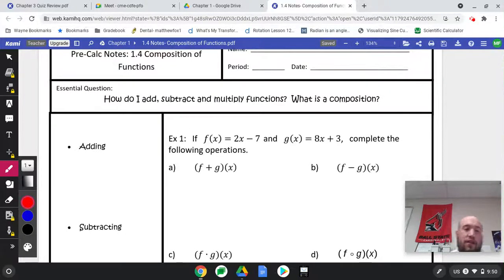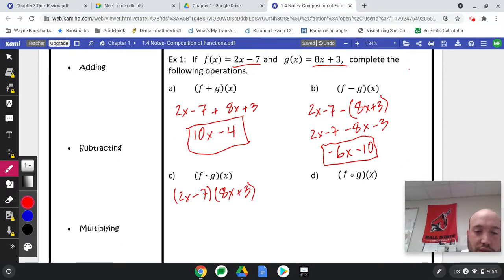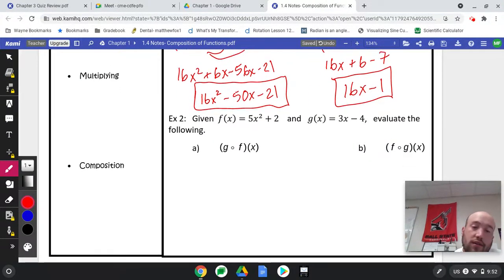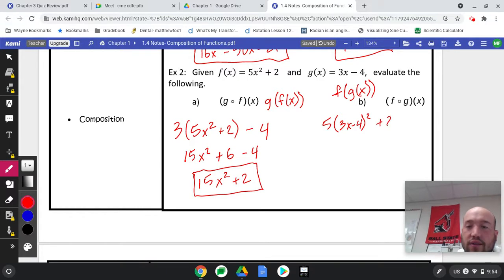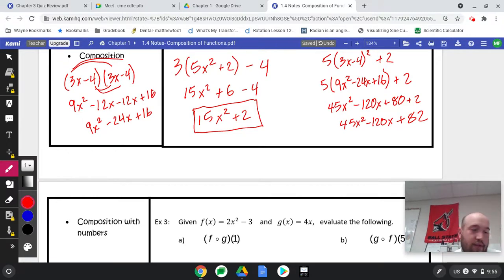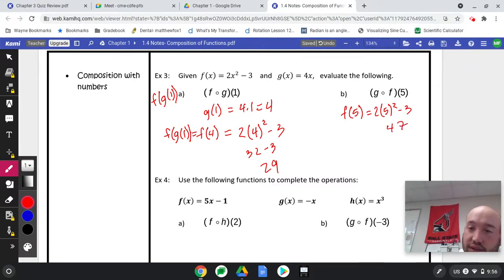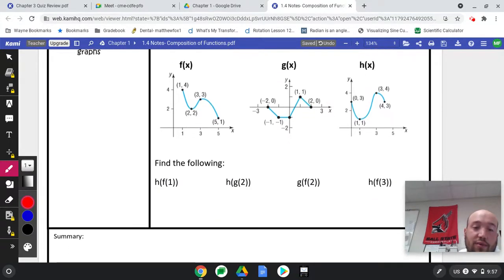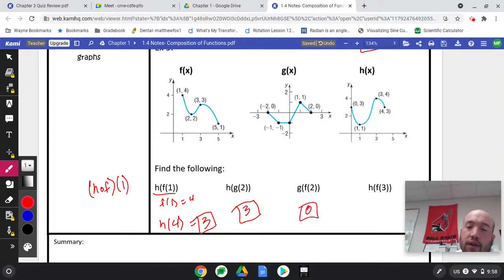PreCalc Notes- 1.4 Composition of Functions-September 15, 2021